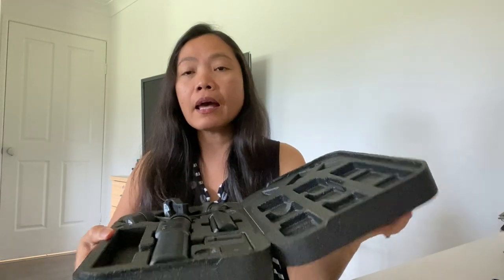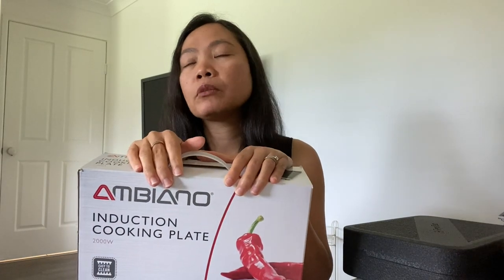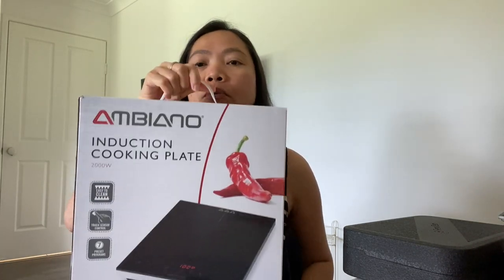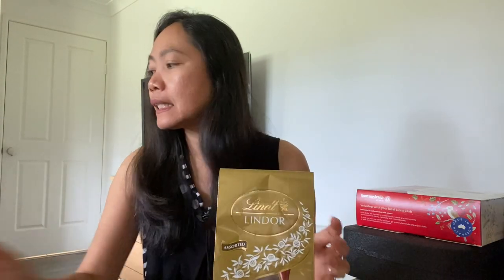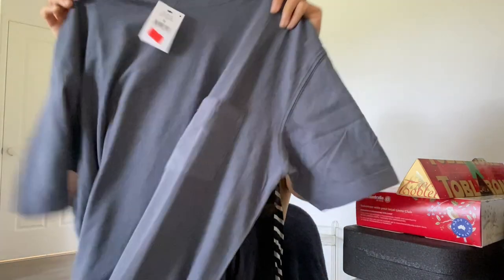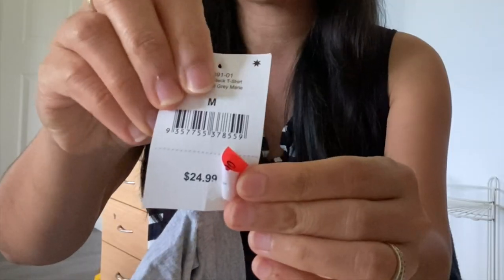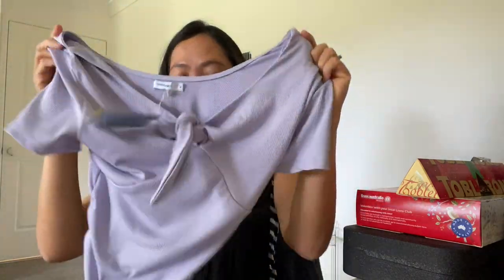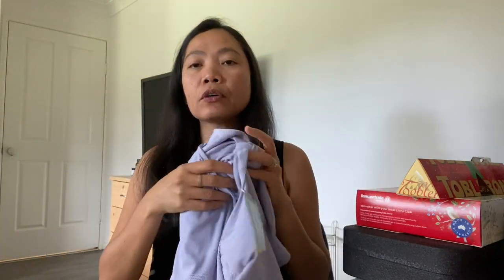Christmas SHOPPING HAUL & Our Simple Christmas Celebration | Vlogmas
It's the festive season again! Christmas and New Year Celebration. Shopping, gift giving and foods are the highlights of these  seasons. I did some few shoppings which I am sharing on my shopping haul and some simple preparations for the New Year celebration. Before this year ends, we would like to thank  you all our loyal subscribers and viewers for keep supporting our channel. May we all have a blissful 2023  with good health, more opportunities  and more blessings.